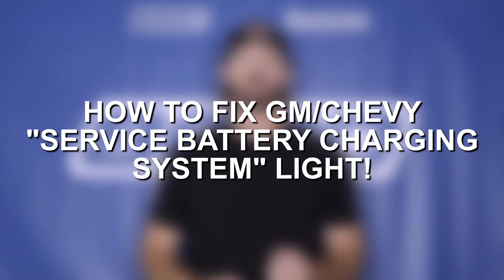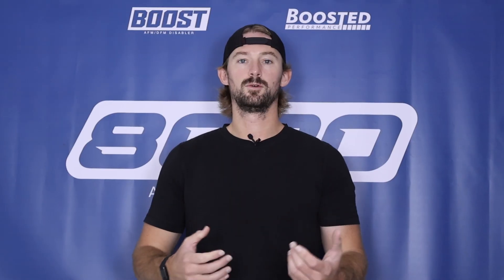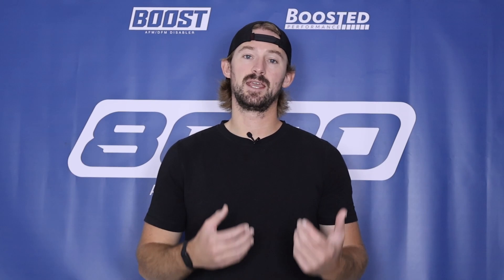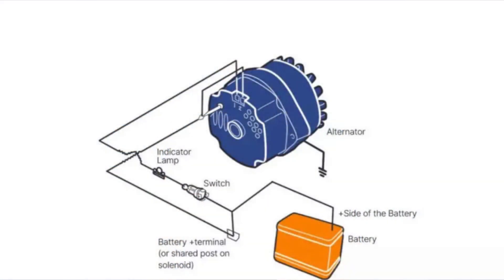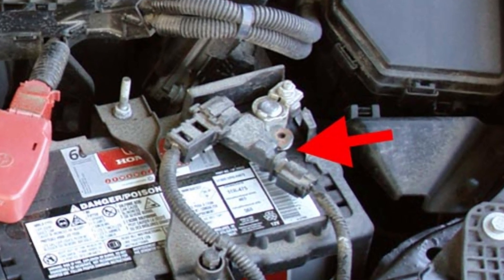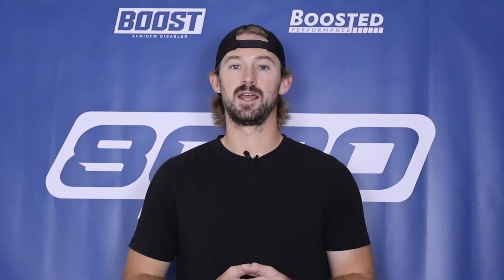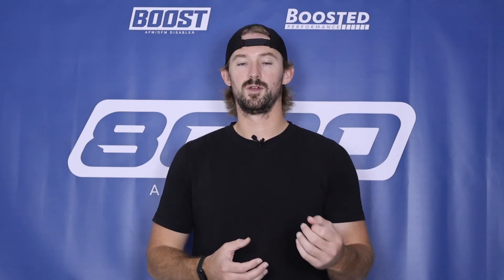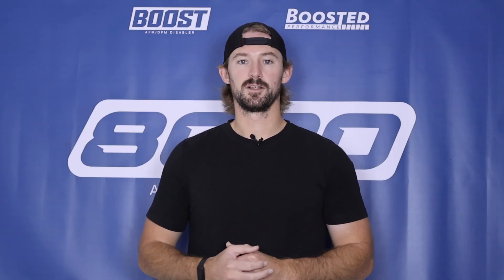How to FIX Chevy’s Service Battery Charging System Light (Alternator or Battery?)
In this video, Jake explains how to diagnose and fix the “Service Battery Charging System” light that often appears on Chevy and GM vehicles. This warning can be frustrating and concerning, but it doesn’t always mean the alternator is bad—there are several possible causes behind it. He goes step by step through what this warning means, what components are involved in the charging system, and how to narrow down whether the issue is related to the alternator, battery, wiring, fuses, or even the ECM. You’ll learn about the symptoms to watch out for when your charging system is failing, how to test your alternator and battery properly, and the most effective fixes to get your vehicle back on the road with confidence. By the end of this video, you’ll know exactly what to check first, how to avoid unnecessary part replacements, and how to make sure the charging system is working reliably again. Whether you’re troubleshooting this problem at home or just want to better understand what your mechanic is telling you, this video gives you the complete breakdown of Chevy and GM’s Service Battery Charging System light and how to fix it.

8020 Automotive owns and operates a portfolio of content websites and eCommerce stores in the Automotive industry. We provide over a million monthly readers with high-quality automotive content, focused predominantly on technical and performance modification guides.